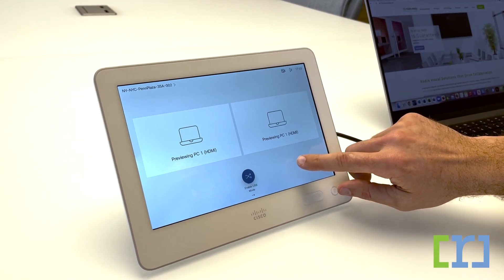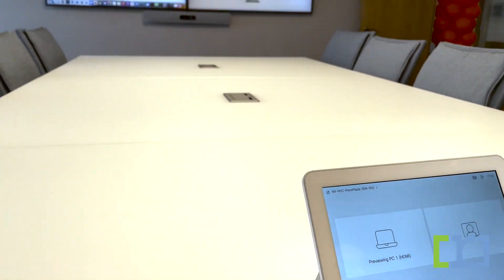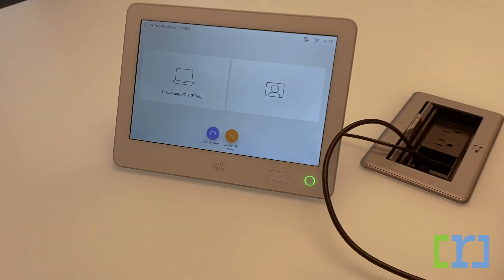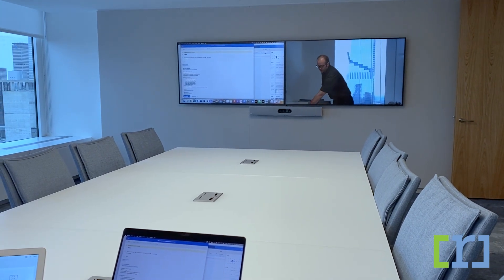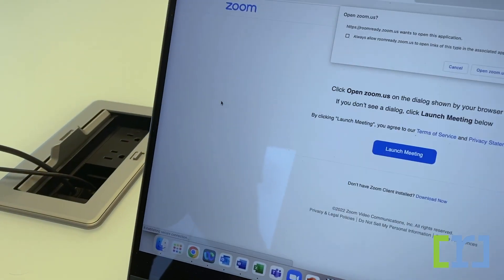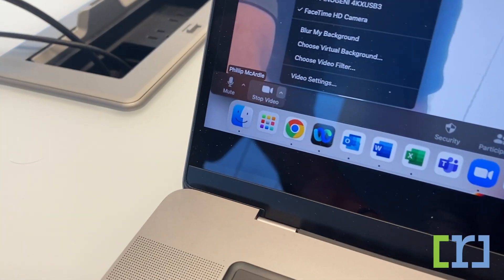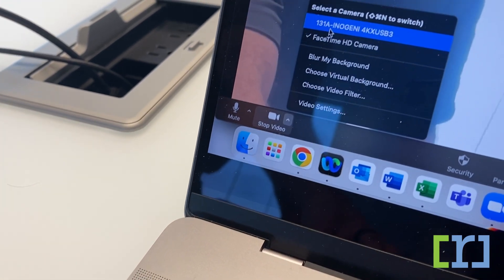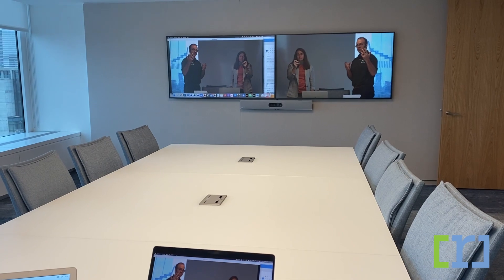Video Conferencing Solution for Microsoft Teams, Webex and Zoom with BYOM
Learn about a video conferencing solution that allows users to connect natively with Microsoft Teams and Webex, and any additional meeting platforms (Zoom, GoogleMeet, etc.) with BYOM (Bring-Your-Own-Meeting) capability via USB-C Passthrough.